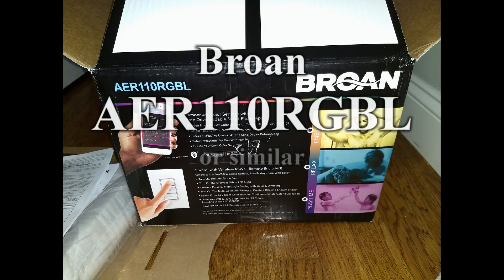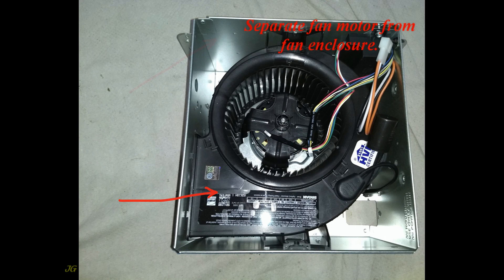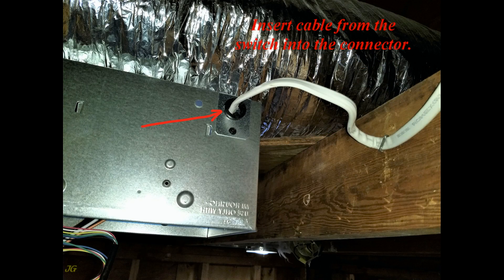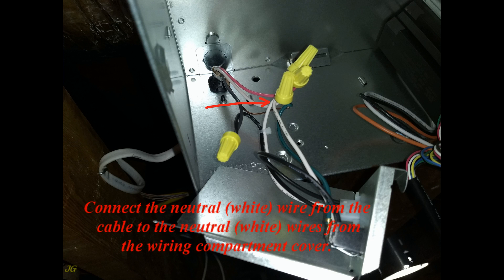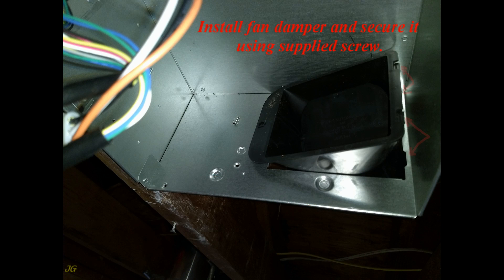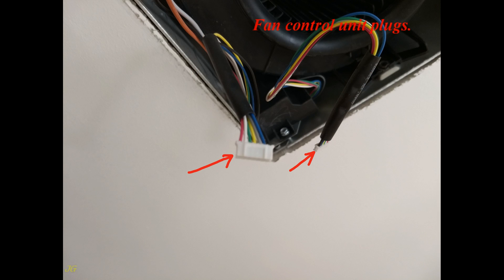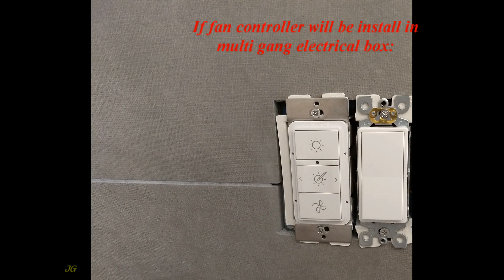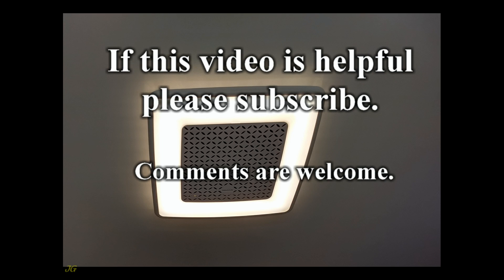Broan AER110RGBL and similar bath exhaust fan installation.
Broan AER110RGBL and similar bath exhaust fan installation in opened ceiling.